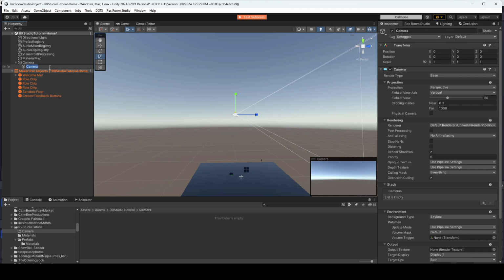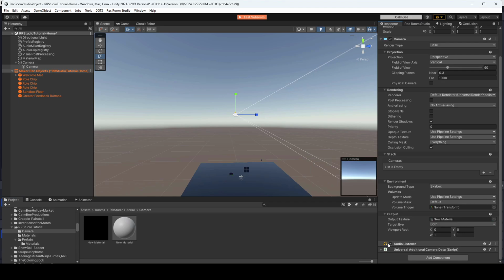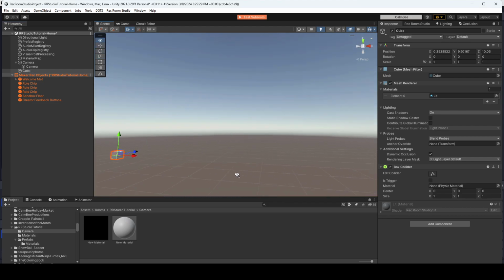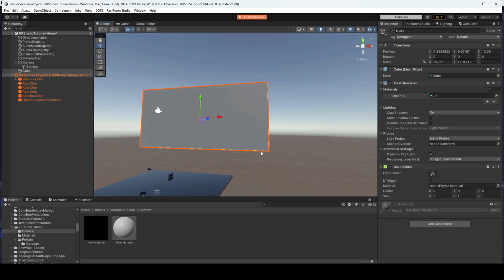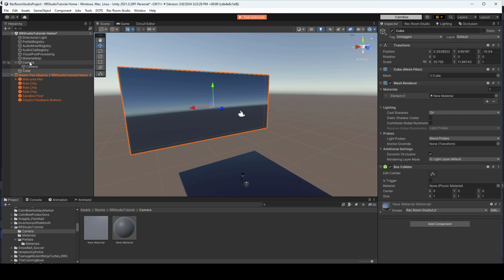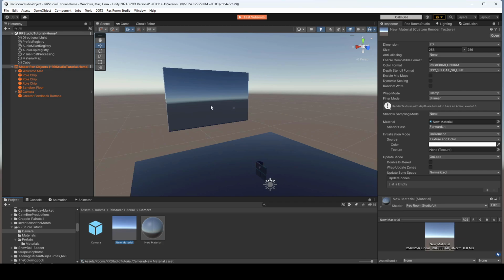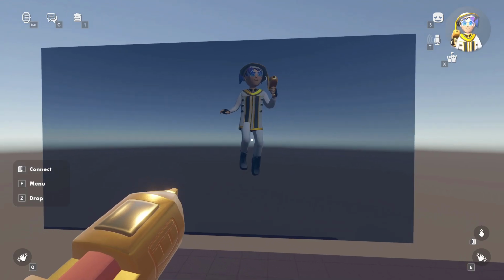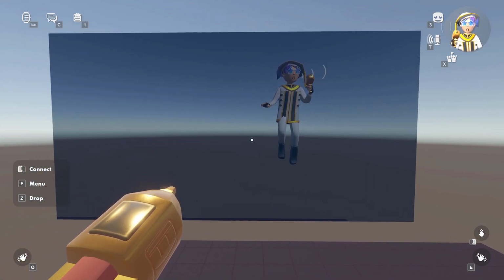Rec Room Studio Tutorial - Cameras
Rec Room Support Code: CalmBee

This tutorial was made with an early beta of Rec Room Studio. It is still a work-in-progress using test features, so it will change before being fully released.

Fortnite Support Code: CALMBEE

background: freepik
thumbnail art by ShockedBlack